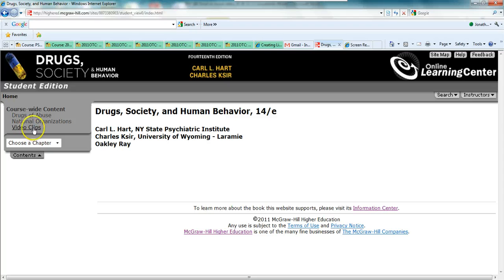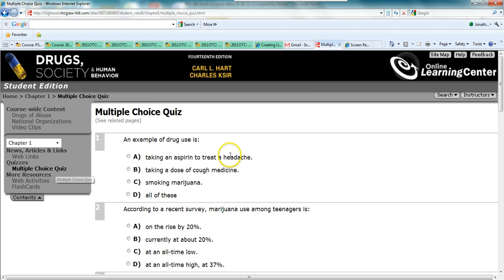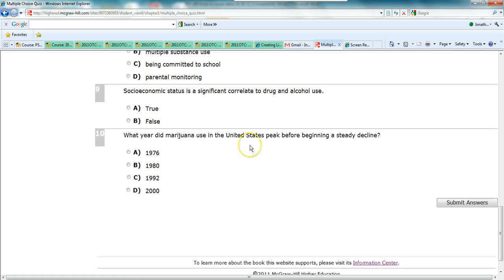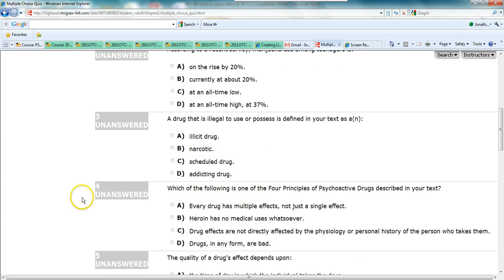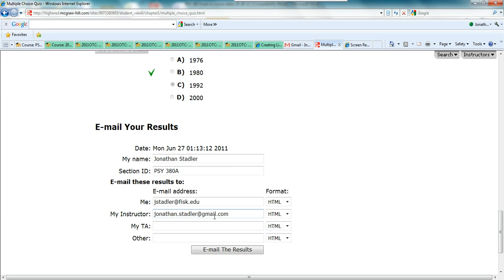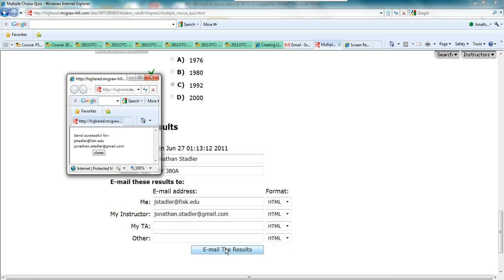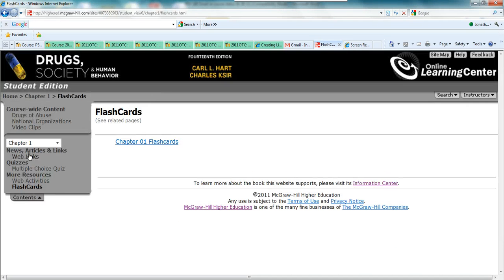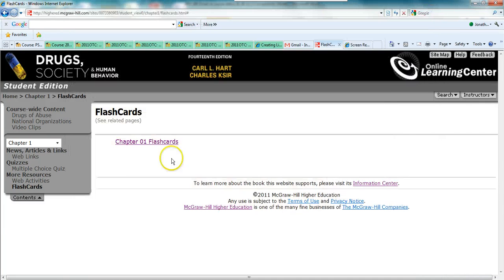PSY 380A Textbook Website Tutorial